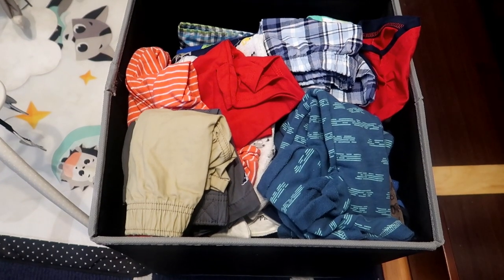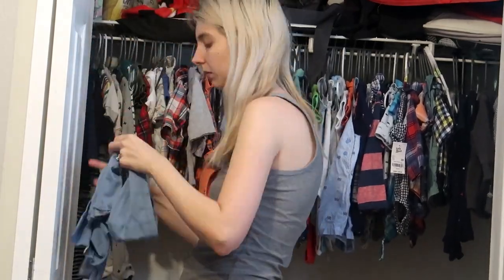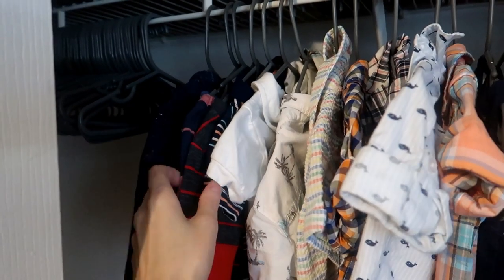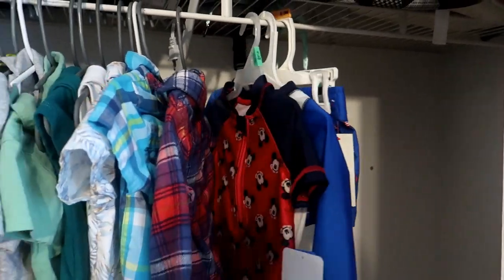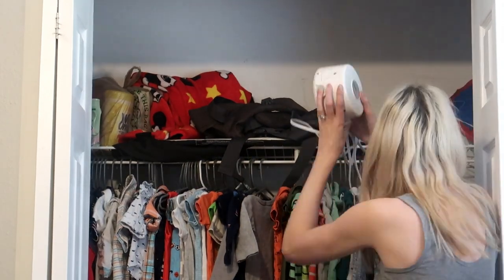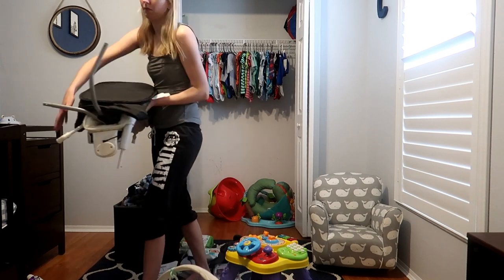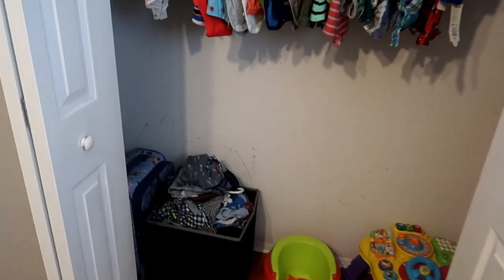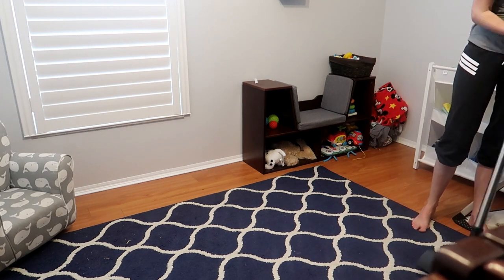NURSERY CLEAN WITH ME | Wardrobe/Closet organization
Hope you all enjoyed this video and thank you so much for supporting me and my family! If you're here from Rebecca's channel, welcome!

I WROTE A BOOK! It has nothing to do with any motherhood-related things but it's my book and I'm proud of myself for it. I'll make a video talking more about it but if you're interested in checking it out, please do! The genre is Fiction with some Christian elements. It's not exactly a "light" read, so don't check it out if you're not ready to cry. :

If you're looking for cute, affordable, and durable baby clothing, check out April Moon Boutique! Part of proceeds go to Cross Roads for families which is a non-profit that helps parents and children leave domestic violence.

I do have to mention that I will get a commission if you purchase something through this link, but you will not have to pay anything extra by clicking on it or purchasing through the link.